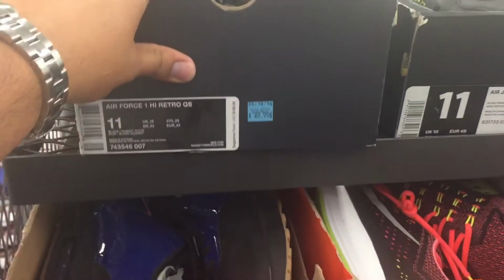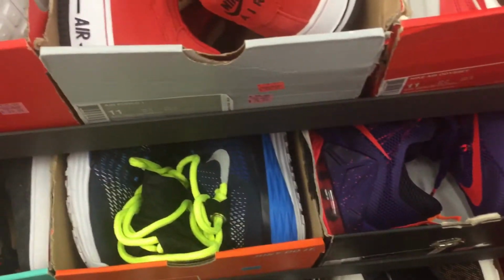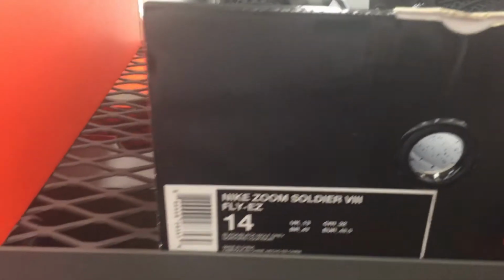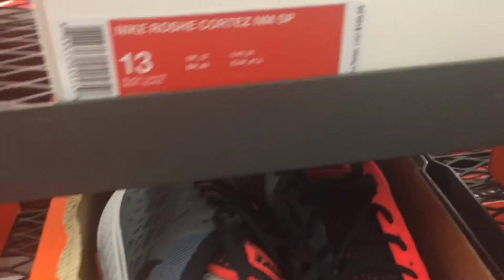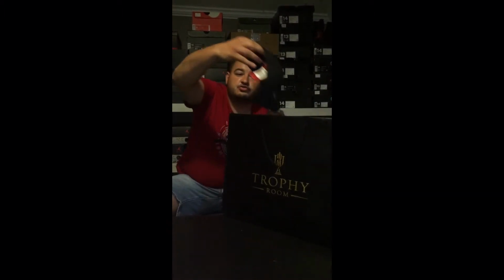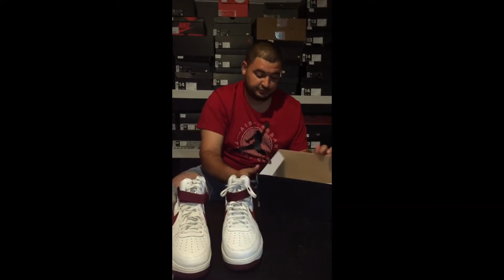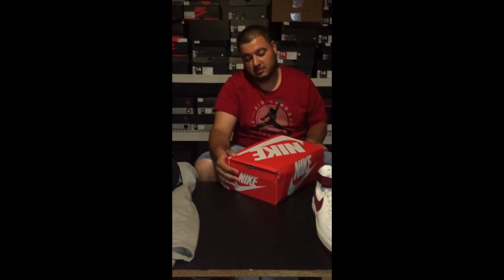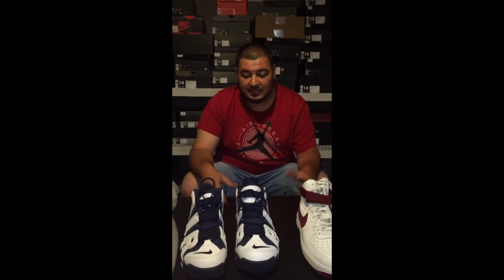Trophy room/Nike clearance vlog and pick ups